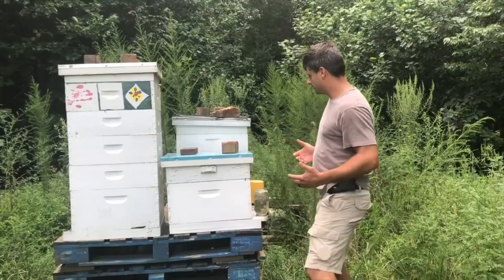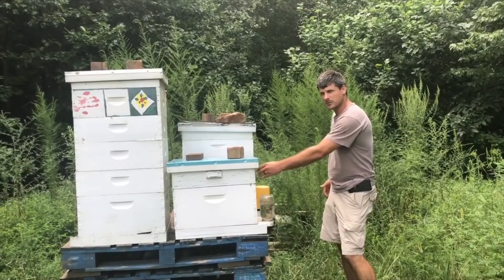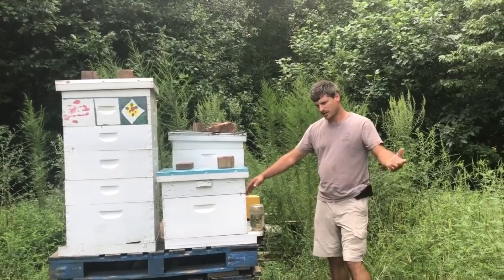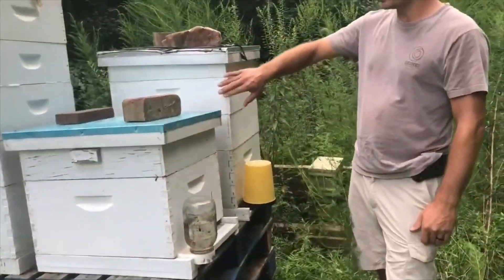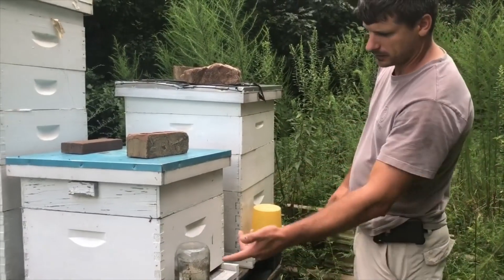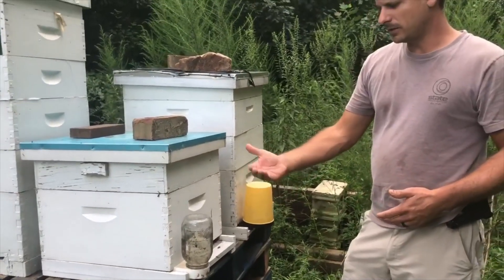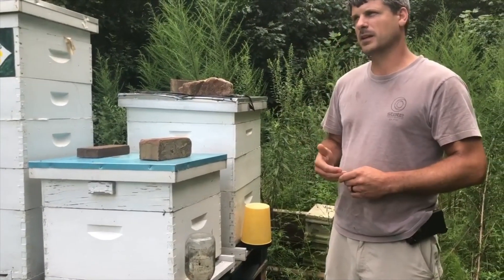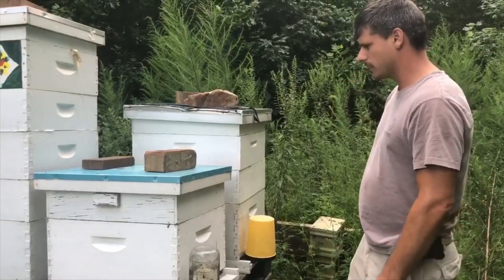Diagnosing Spotty Brood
Deep dive into a struggling hive with spotty brood to determine cause.  Resulting Varroa infestation found through observed conditions and sugar shake test.